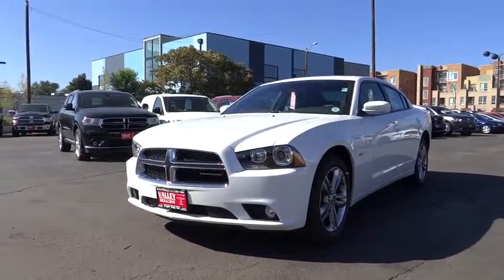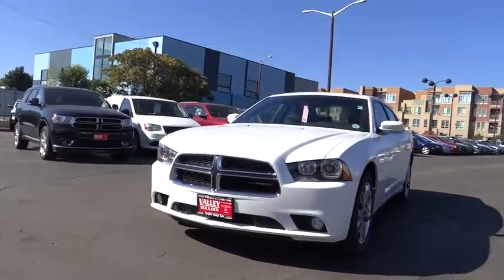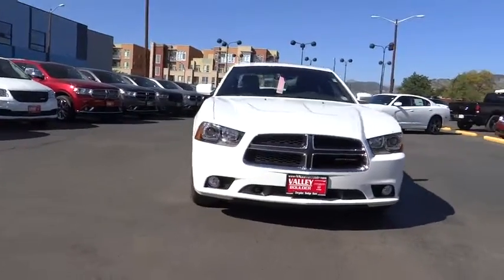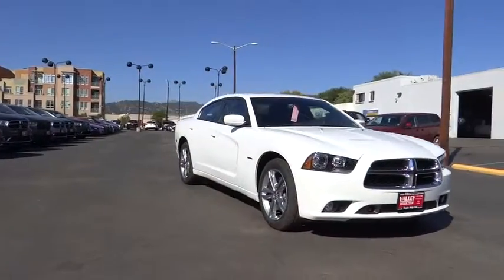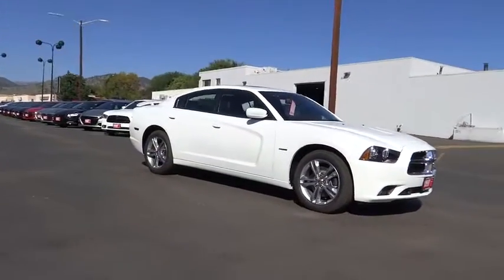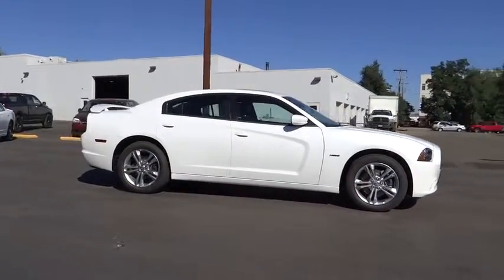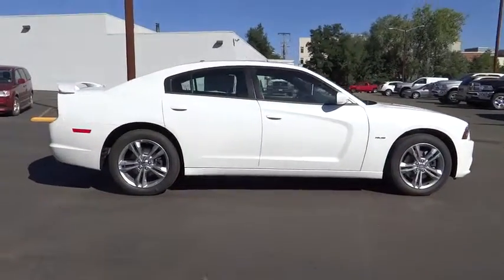2014 Dodge Charger Boulder, Longmont, Broomfield, Louisville, Denver, CO 14048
2014 Dodge Charger

Valley Dodge
2100 30th St

Step into the 2014 Dodge Charger! A sensational four door destined to dominate on the racetrack and impress on the expressway! Top features include leather upholstery, a built-in garage door transmitter, blind spot sensor, and voice activated navigation. It features an automatic transmission, all-wheel drive, and a powerful 8 cylinder engine. We pride ourselves in the quality that we offer on all of our vehicles. Stop by our dealership or give us a call for more information.